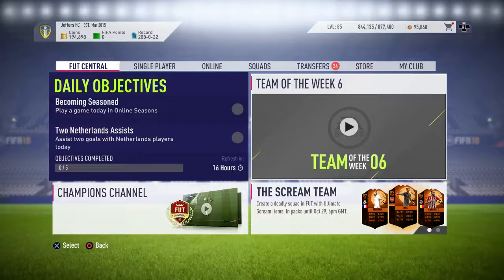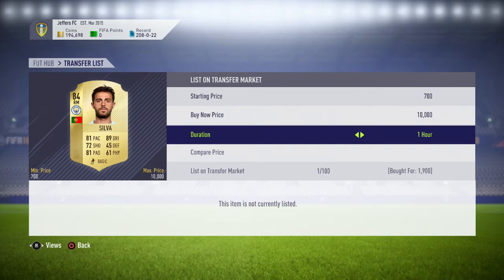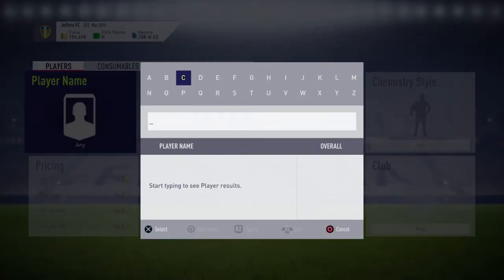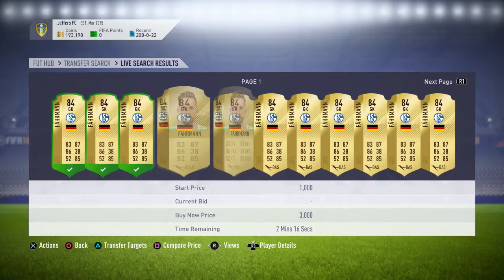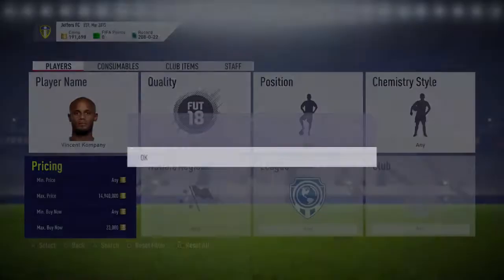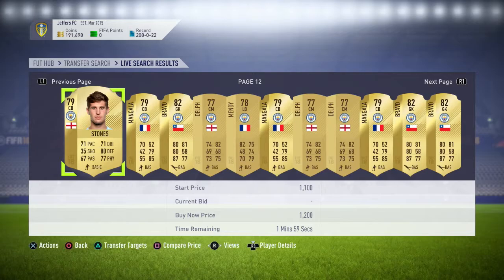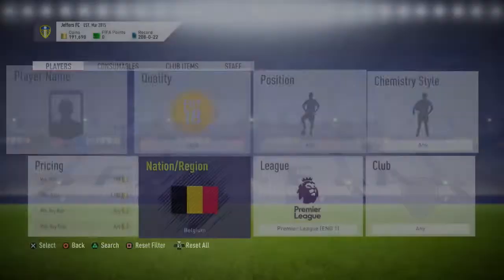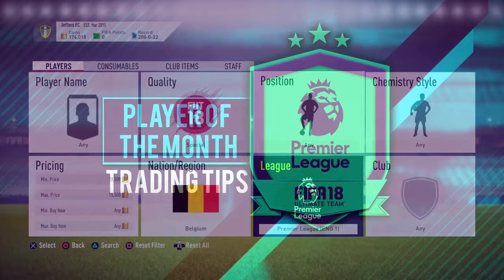FIFA 18 - POTM Trading Tips / Investment Guide!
5 Likes for another trading video very soon!?